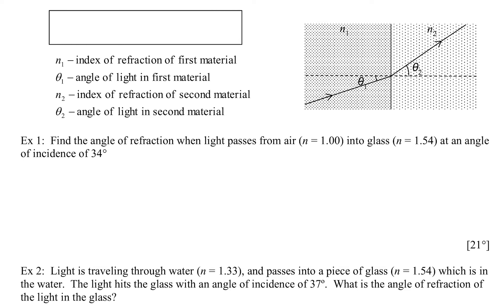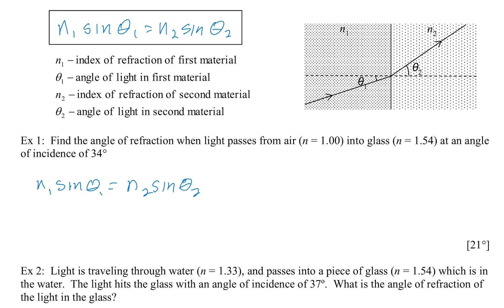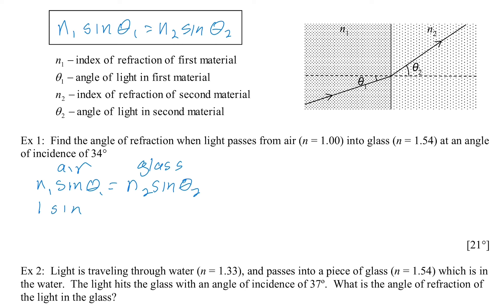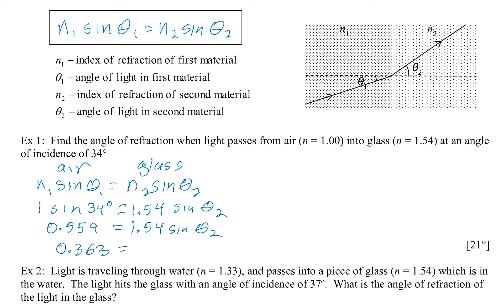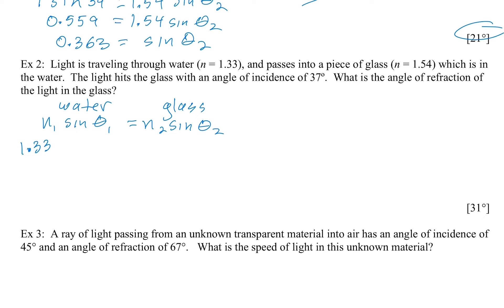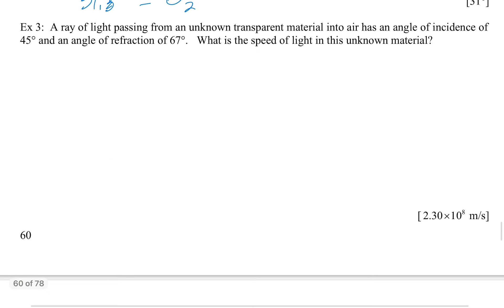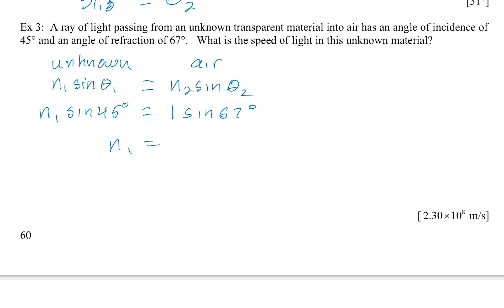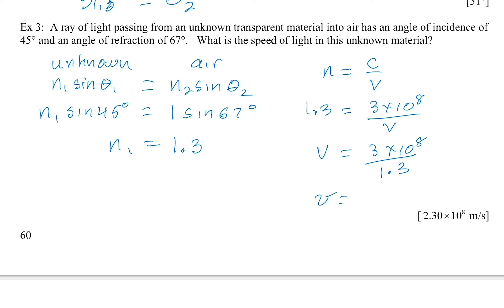Physics 001 Notes p60: Index of Refraction Example